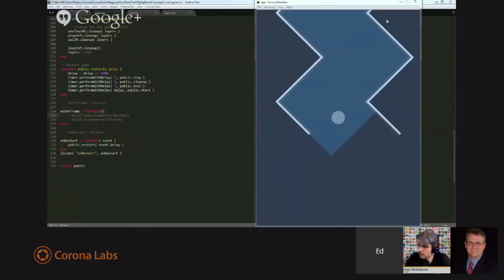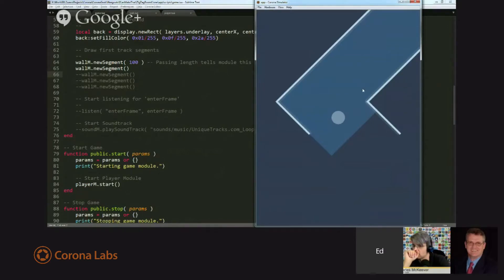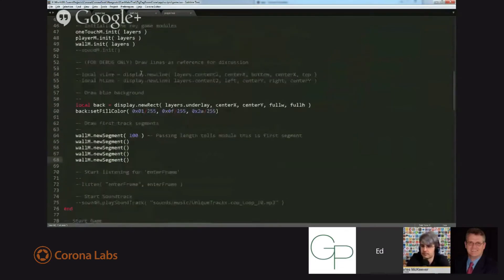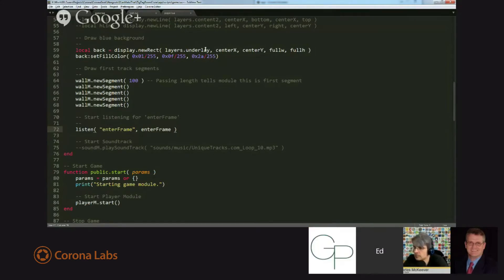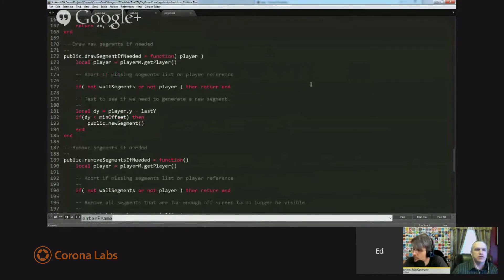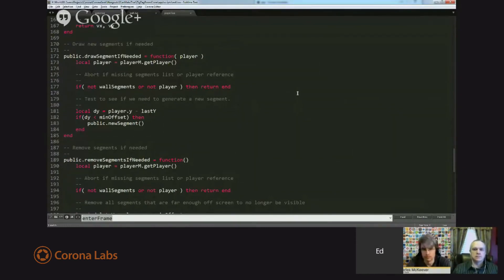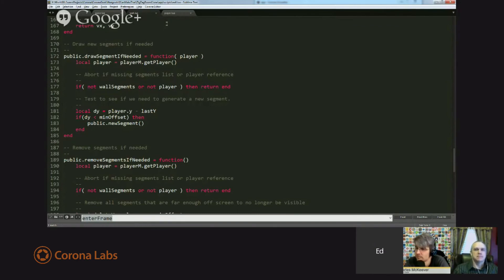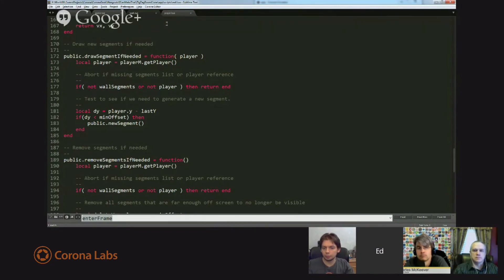Game Development - Continuous Hallways, Memory Cleanup, and Particle Effects - Part 1